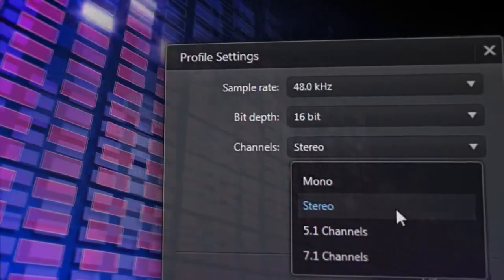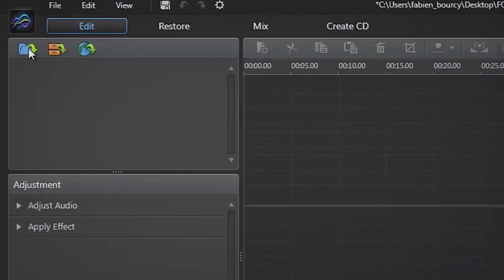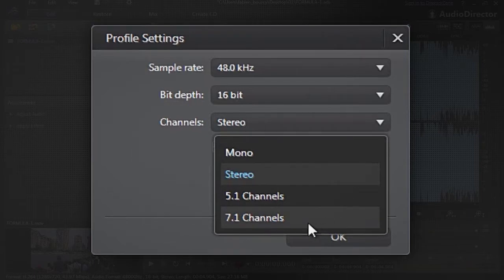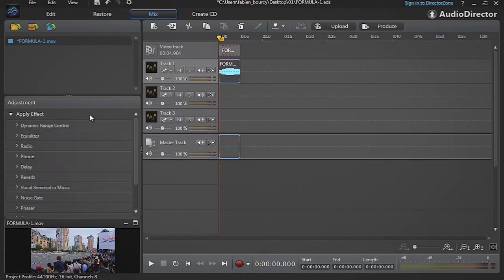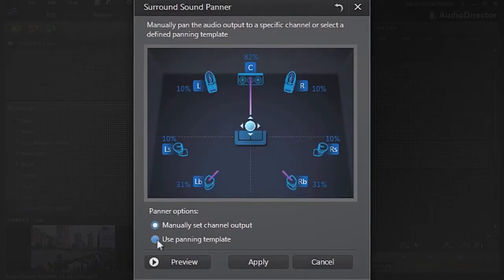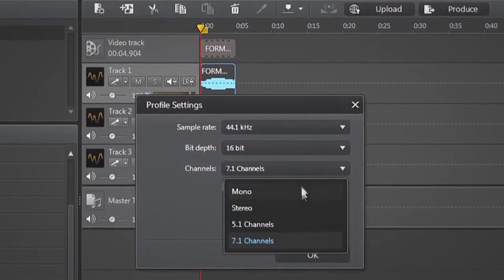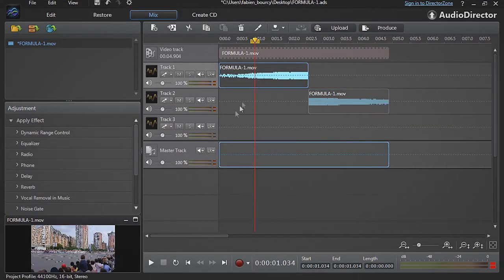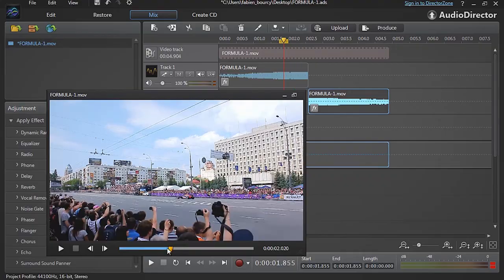AudioDirector 4 - Using Surround Sound to Improve Your Videos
Adding a Surround Sound audio track is a great way to provide an extra bit of feeling and enhance the audio experience of your videos. The new Surround Sound Panner in AudioDirector 4's Mix Room can be used to create an immersive and realistic atmosphere where sounds are broadcast around the listener in relation to the action occurring on-screen.